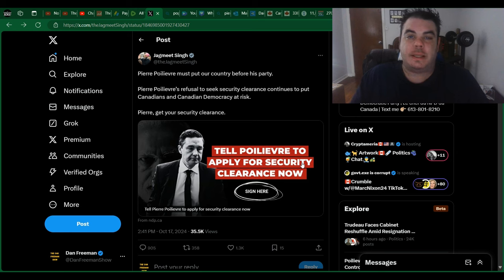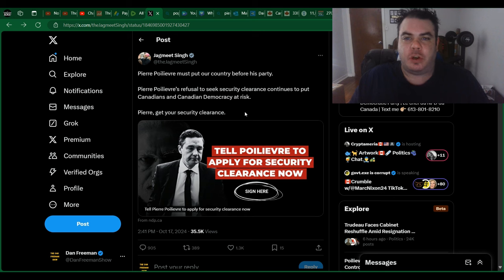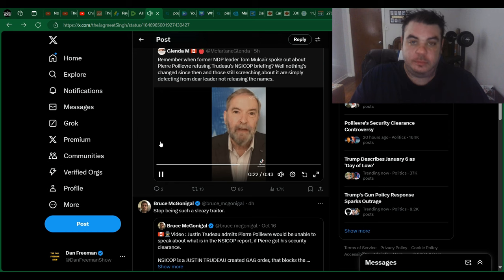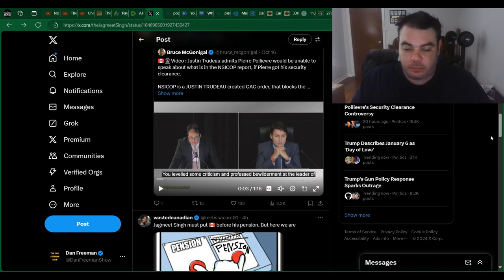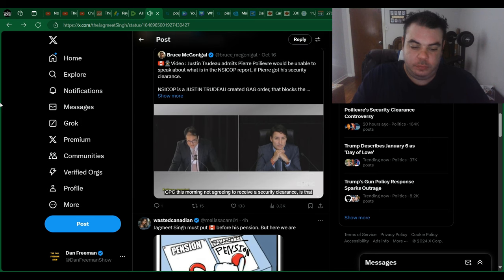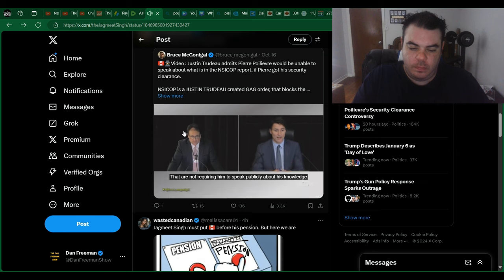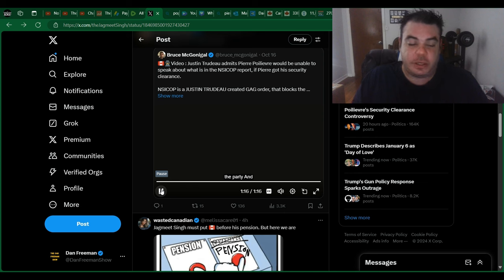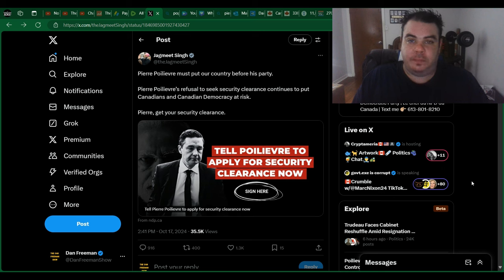Jagmeet Singh DEMANDS Security Clearance from Pierre Poilievre